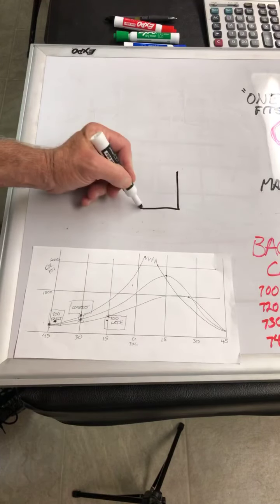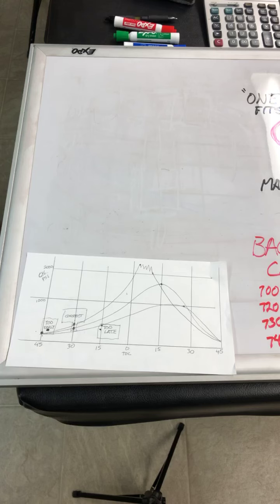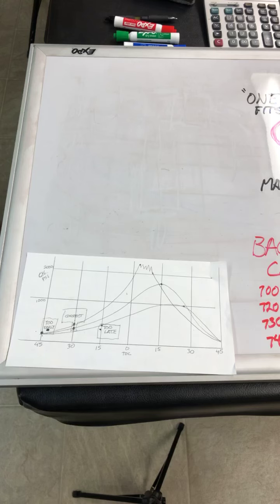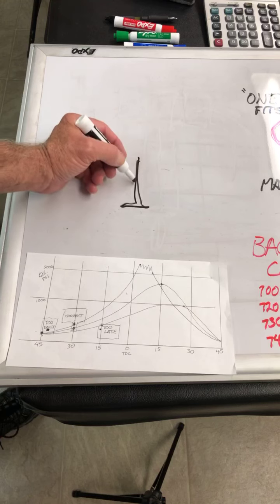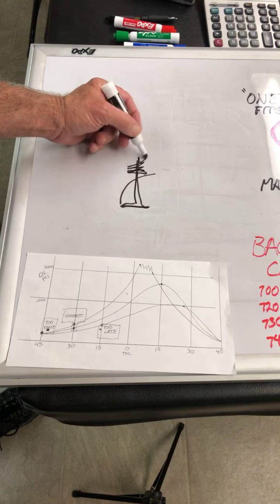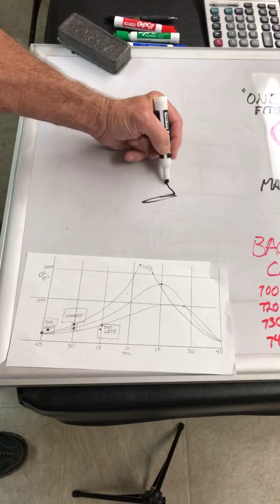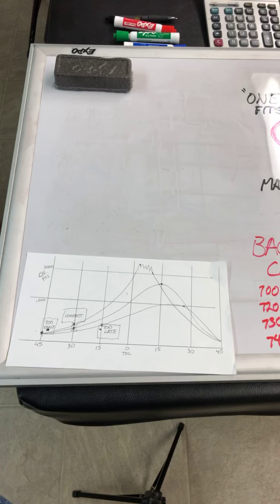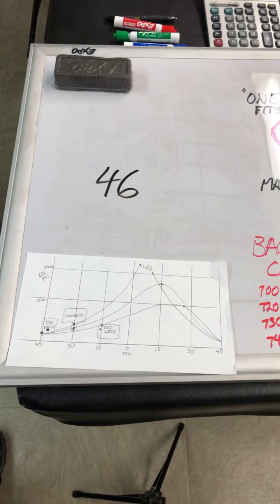Air Flow and Cam Timing